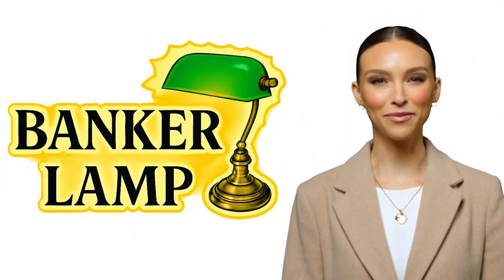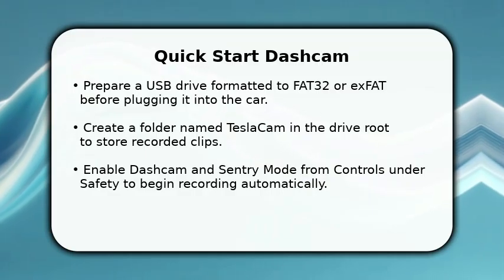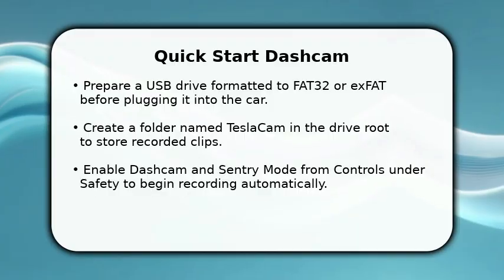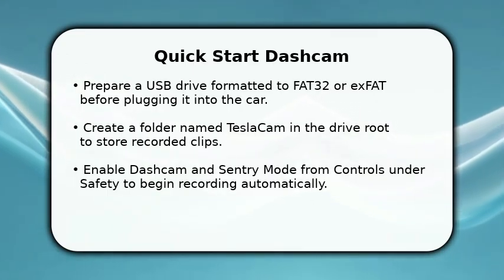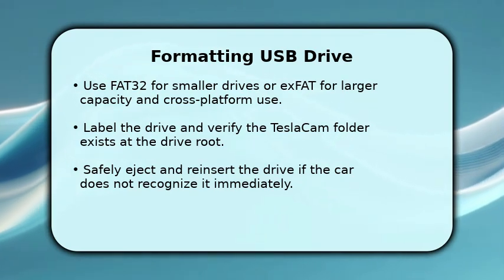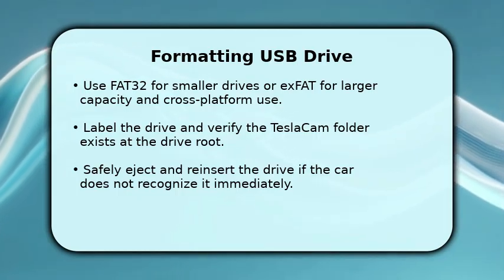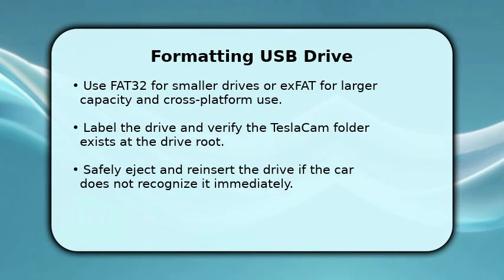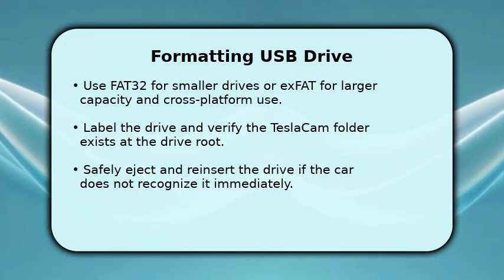How To Enable Dashcam Tesla Model 3 - Full Guide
How To Enable Dashcam Tesla Model 3 - Full Guide | 💧 Stay hydrated anywhere with the Owala water bottle ▸

Are you a Tesla Model 3 owner looking to enable the dashcam feature on your vehicle? Look no further! In this comprehensive guide, we'll walk you through the step-by-step process of setting up and using the dashcam in your Tesla. From understanding the benefits of having a dashcam to troubleshooting common issues, we've got you covered.